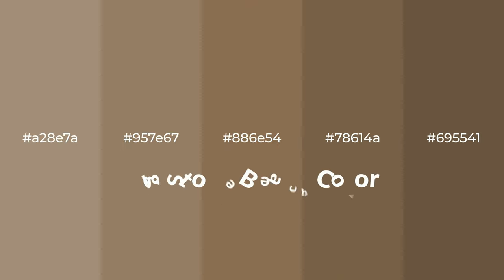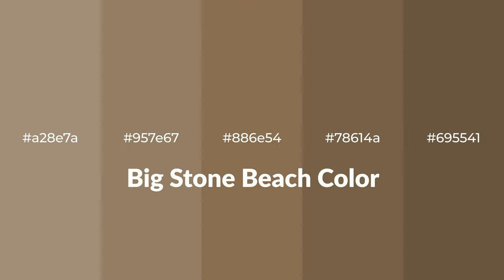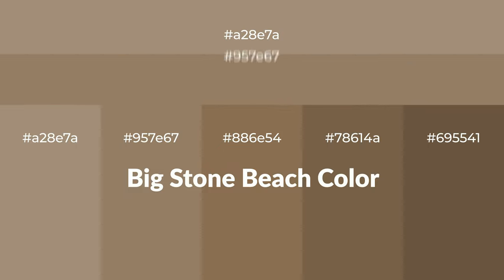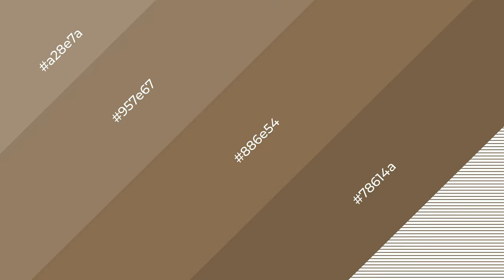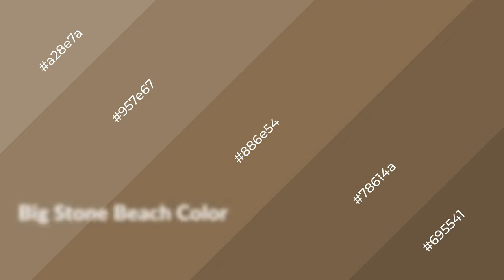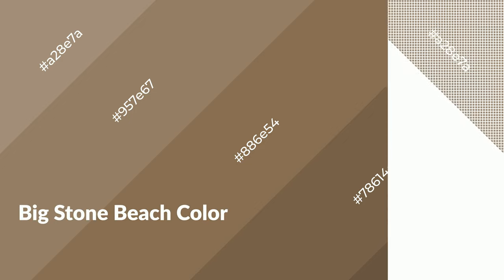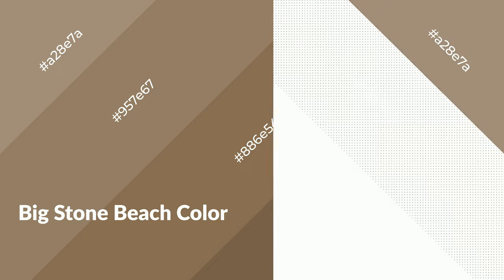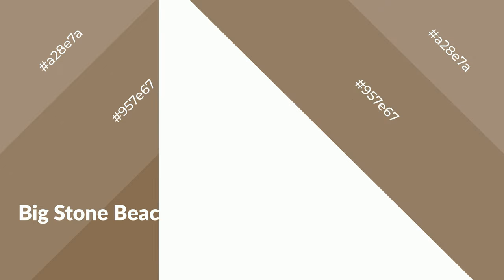Shades & Tints of Big Stone Beach color 886e54 A Warm Green color 78614a #695541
Shades of Big Stone Beach color 886e54 Warm Shades of Big Stone Beach color with Green hue for your project!

Shades
Hex 78614a

Tints
Hex 957e67

Big Stone Beach is a warm color, and it emits cozier and active emotion. Warm colors are symbols of warmth, fire, heat, and sunshine. It also evokes joy, passion, love, and even anger emotions. You can see them used in Restaurants and Gyms.